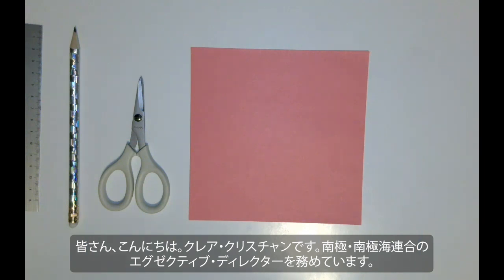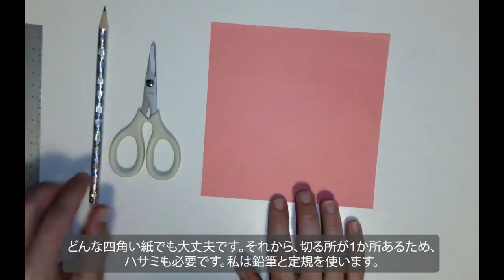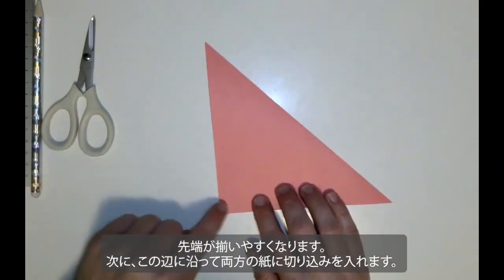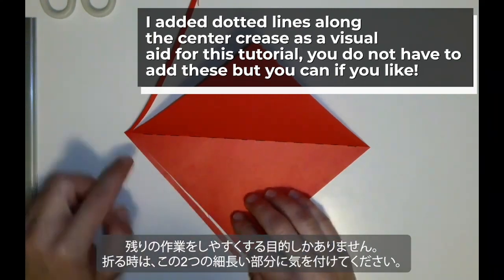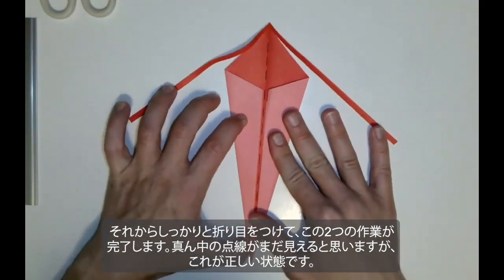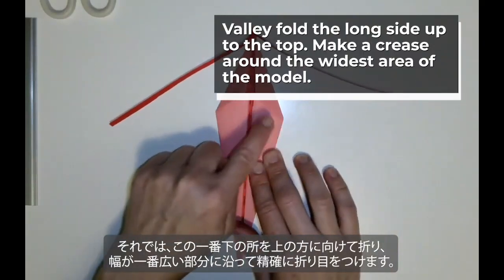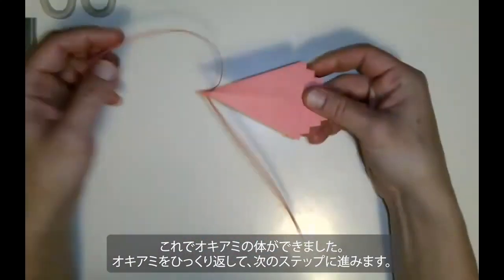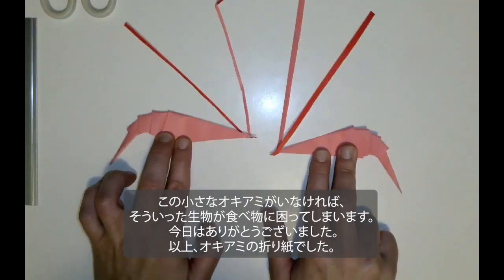Origami krill tutorial (with Japanese subtitles)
In celebration of the inaugural World Krill Day on August 11, 2022, the Antarctic and Southern Ocean Coalition shows you how to make your very own origami krill!

Special thanks to Mary Ellen Palmeri for diagramming the krill!